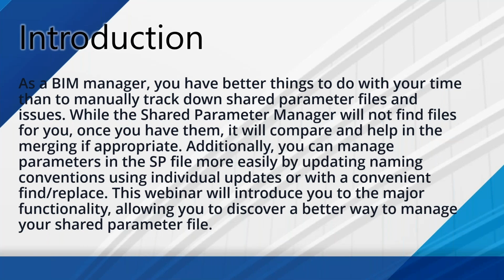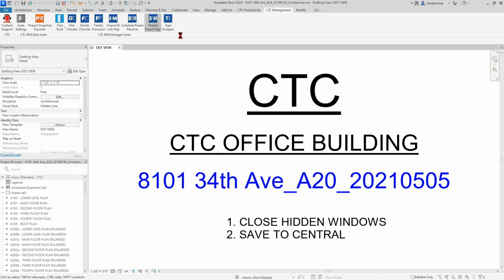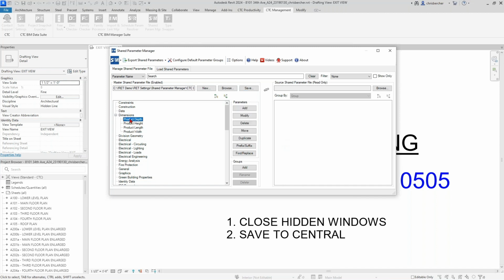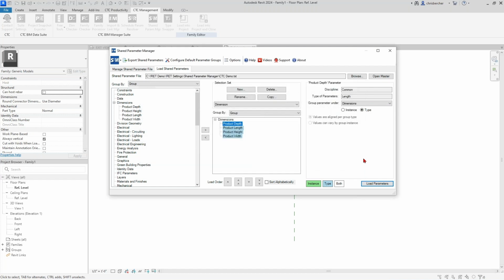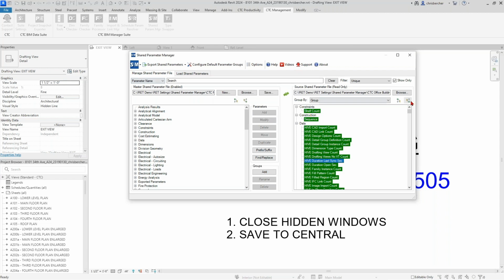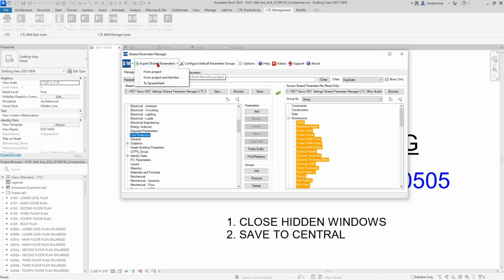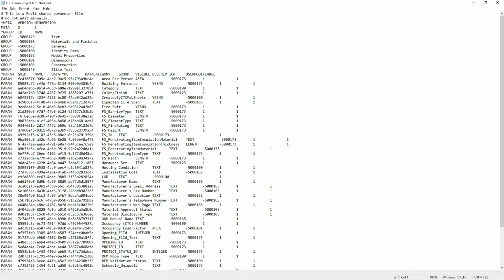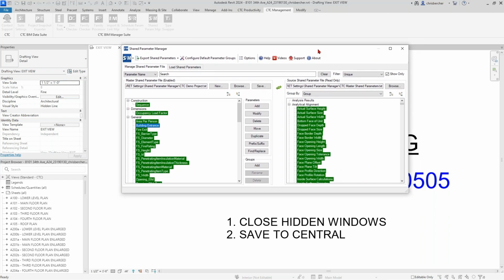A Comprehensive Introduction to Shared Parameter Manager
As a BIM manager, you have better things to do with your time than to manually track down shared parameter files and issues. While the Shared Parameter Manager will not find files for you, once you have them, it will compare and help in the merging if appropriate. Additionally, you can manage parameters in the SP file more easily by updating naming conventions using individual updates or with a convenient find/replace. This webinar will introduce you to the major functionality, allowing you to discover a better way to manage your shared parameter file.

Objectives:
1. Accessing Shared Parameter Manager
2. Introduction to interface
3. Compare multiple shared parameter files
4. Update parameter names